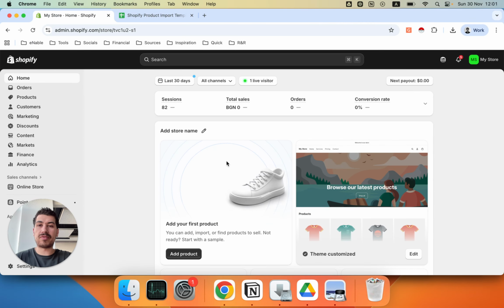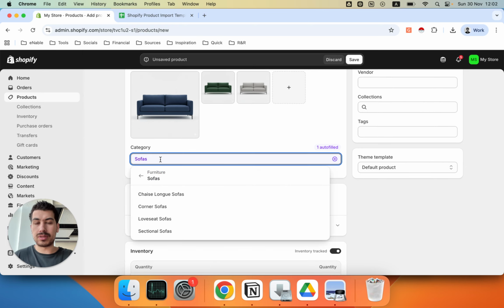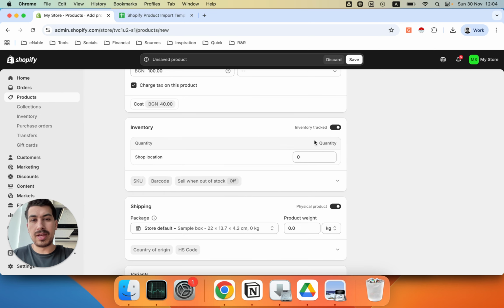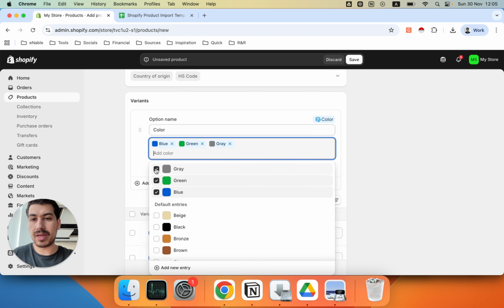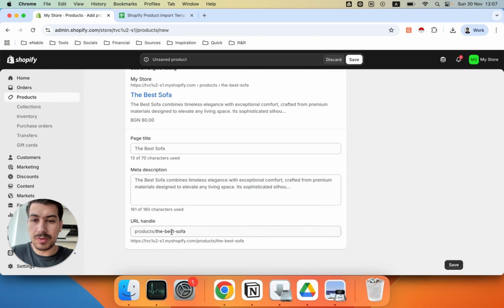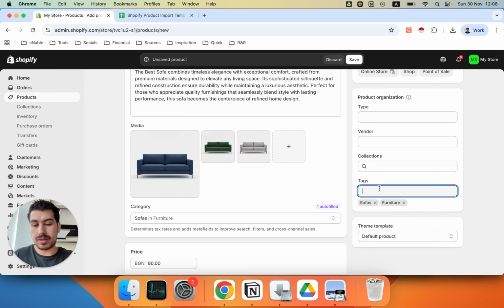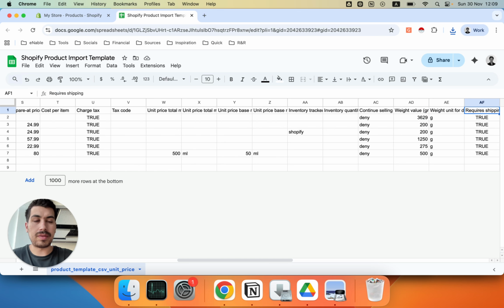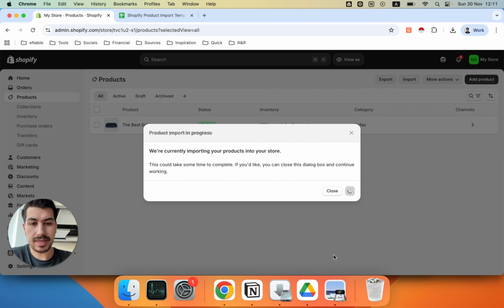How to Add Products to Shopify 2025: Manual & Bulk Upload Guide (Quick Tutorial)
In this video, I’ll be breaking down how to add products to your Shopify store using two methods: manual upload & bulk upload through import. I’ll go step by step and show you how to fill out all the important information when uploading your product.

Timestamps:
00:00 Introduction
00:21 Manual Upload Method
07:37 Bulk Upload Method

Tags (Ignore): Shopify, Shopify tutorial, add products to Shopify, Shopify 2025, Shopify store setup, how to upload products to Shopify, bulk upload Shopify, Shopify CSV import, manual product upload, physical store to online, brick and mortar e-commerce, Shopify for beginners, inventory management Shopify, Shopify quick tutorial, e-commerce guide, launch online store